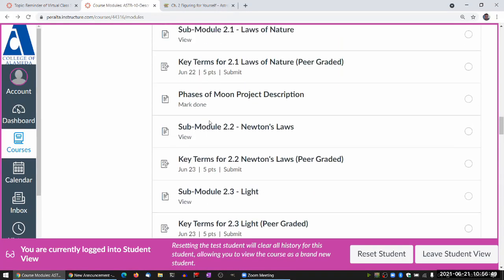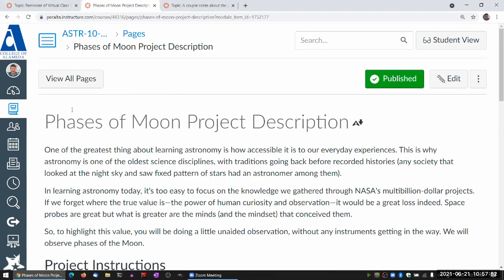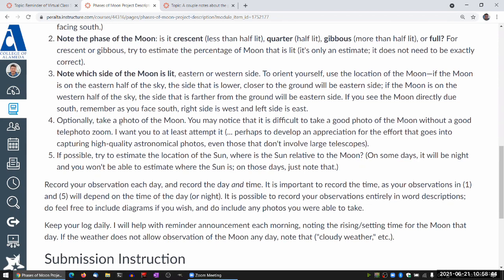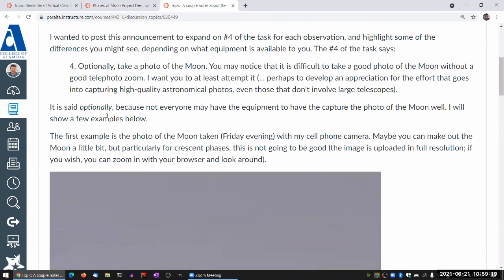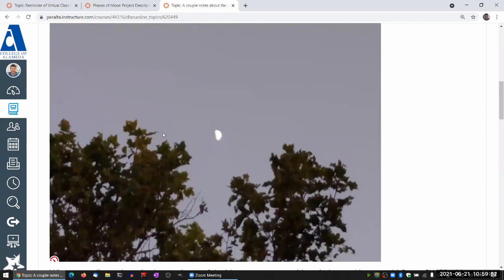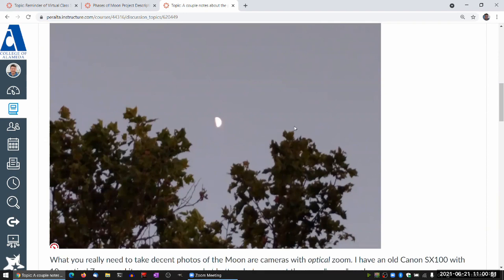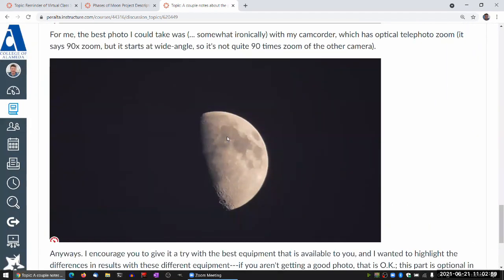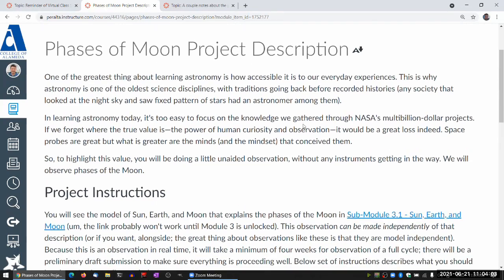ASTR 10 - Phases of Moon Project - Optional Photo Demonstration